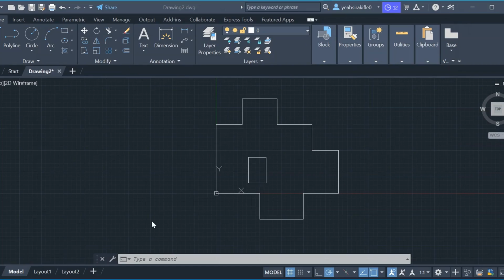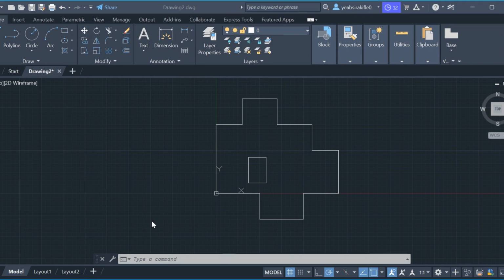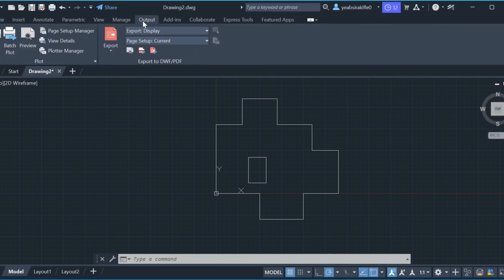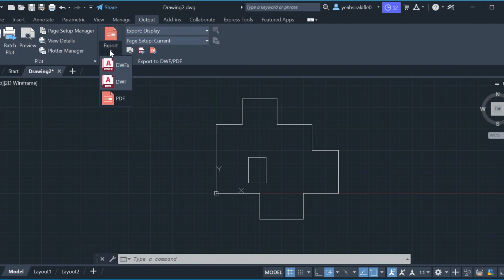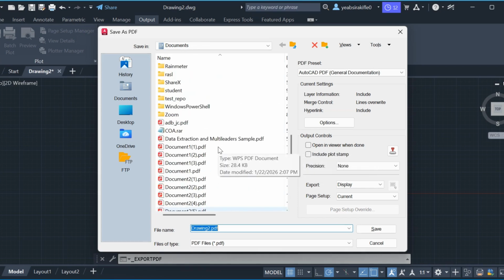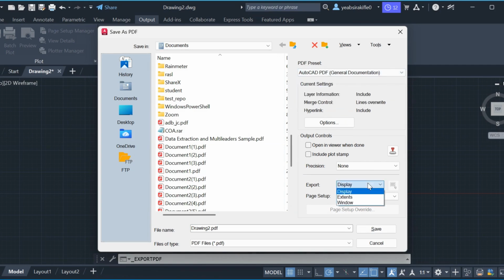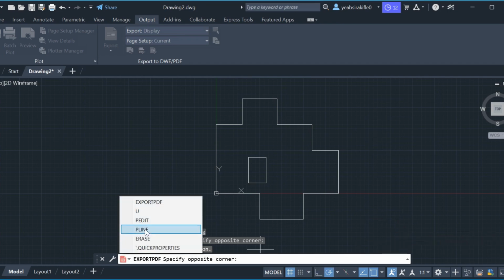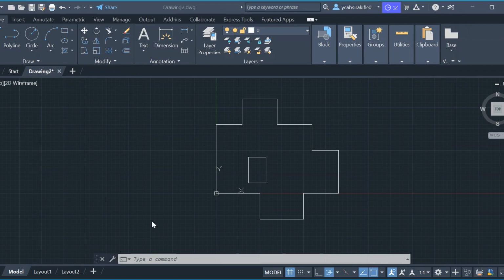Export A Specific Area To Pdf From Autocad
📄 Learn how to export a specific area to PDF from AutoCAD! In this tutorial, you'll discover how to plot and save only the portion of your drawing that you need, making it easy to share, print, and present your designs.

📌 In this video:
✔ How to export a specific area to PDF in AutoCAD
✔ Use the Plot command effectively
✔ Select a custom plot area
✔ Adjust PDF output settings
✔ Create clean and professional PDF files